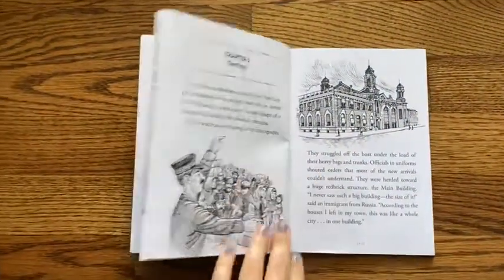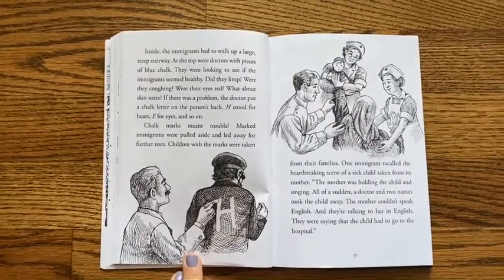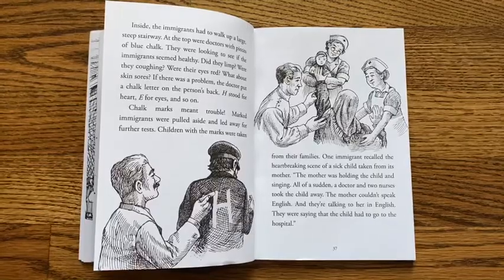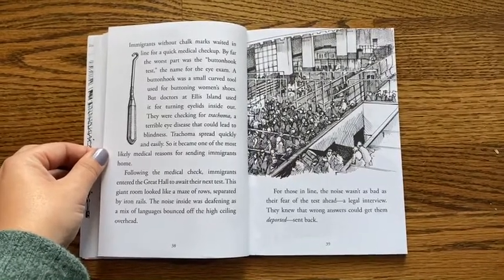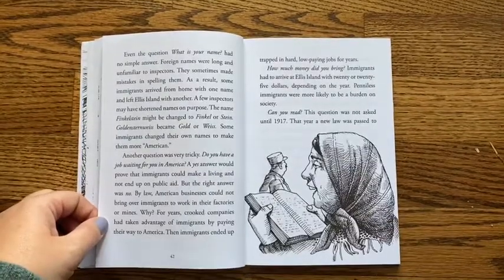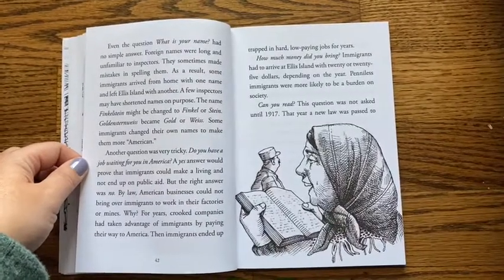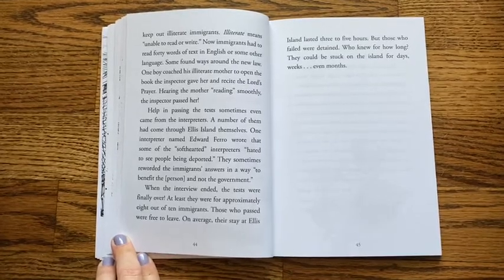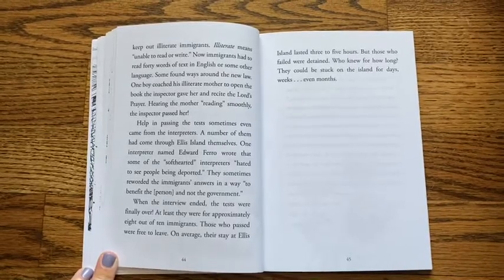READ ALOUD What Was Ellis Island? Ch 3 w/ Miss Hartgrove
Many immigrants to the United States of America had to go through a lot of hardship. They had to be creative and endure a lot to make their new home here. I hope you enjoy today’s chapter of the book 📚 “What Was Ellis Island?”

Think about it: Have you ever had to go through something uncomfortable or hard to get something you wanted? What was that experience like? What did you have to do? What were you feeling?